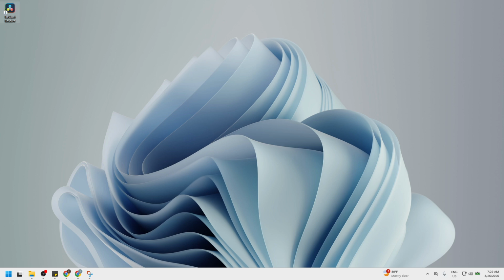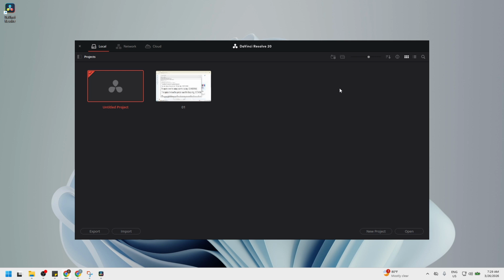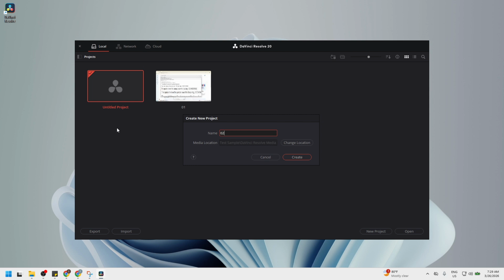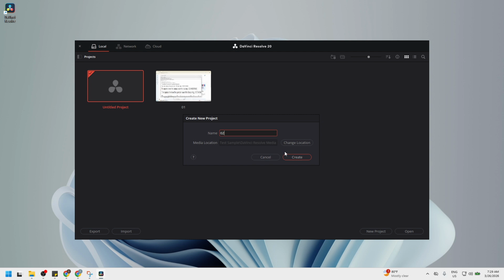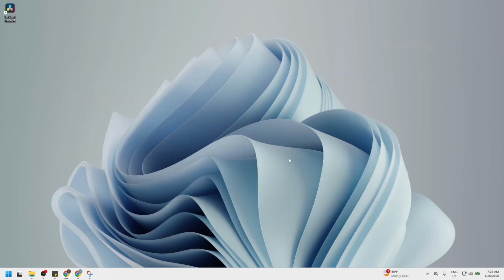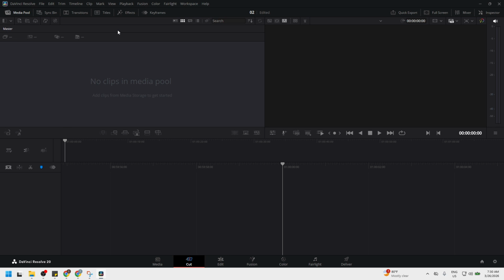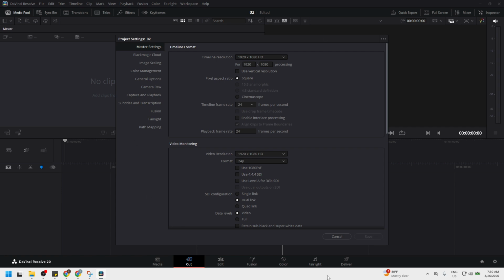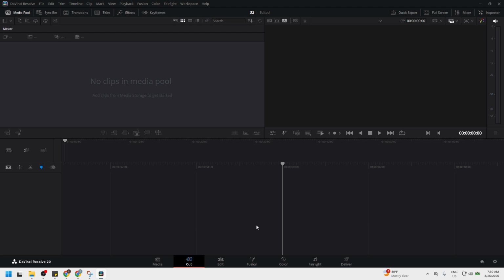How to Create a New Project in Davinci Resolve [2026 Full Guide]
How to Create a New Project in DaVinci Resolve

In this video, we show you exactly how to create a new project in DaVinci Resolve. We utilize the project manager to establish a clean database file for your upcoming video timeline.

Mastering this specific tool improves workflow and ensures your creative edit begins with a perfectly organized workspace. Properly setting up these blank project parameters ensures that your custom aspect ratios and video frame rates remain structured on your computer database.

Technical Specs:
Software: DaVinci Resolve; Feature: Project Manager